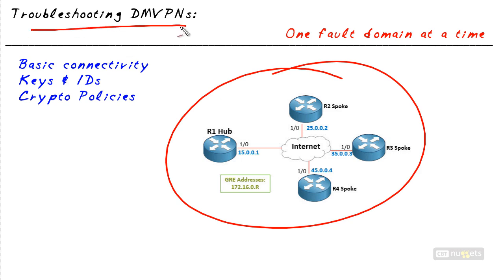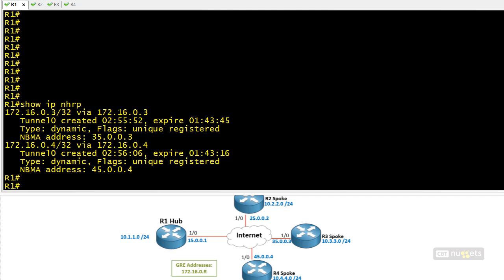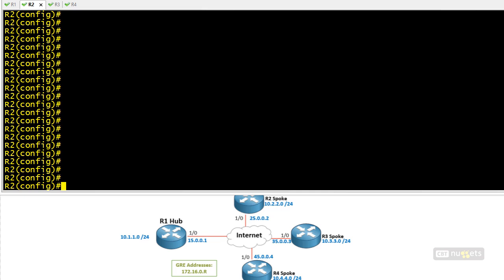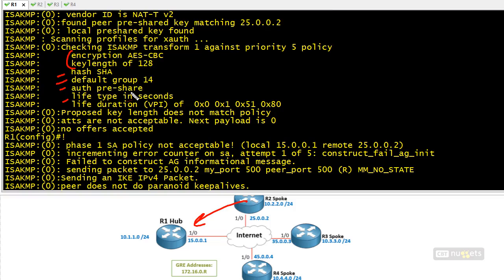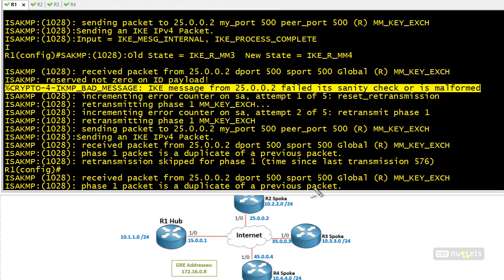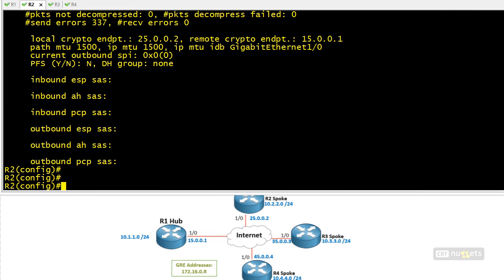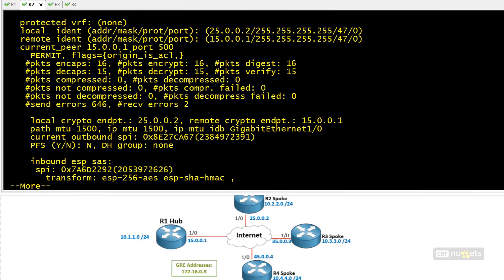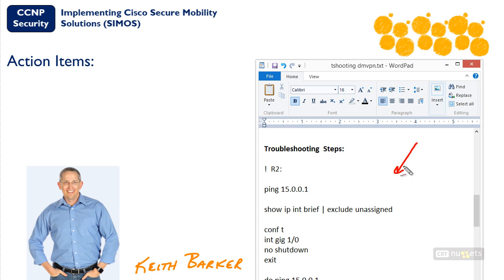04 TShoot DMVPN